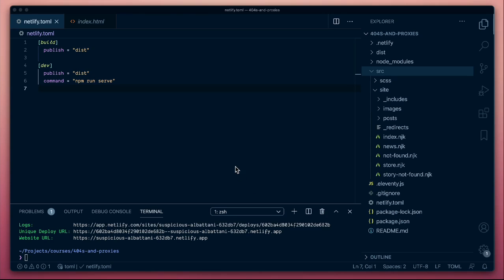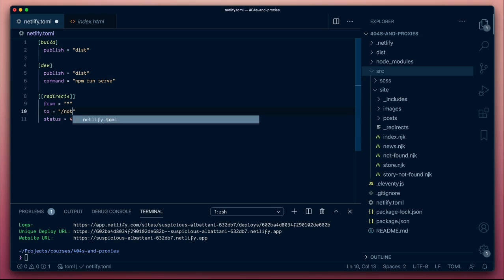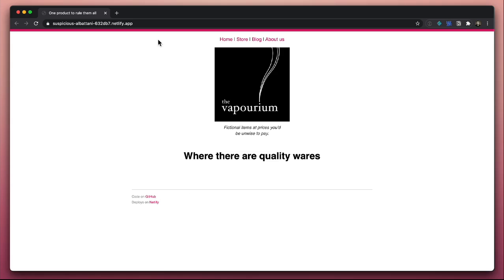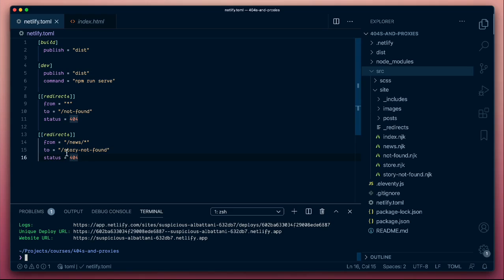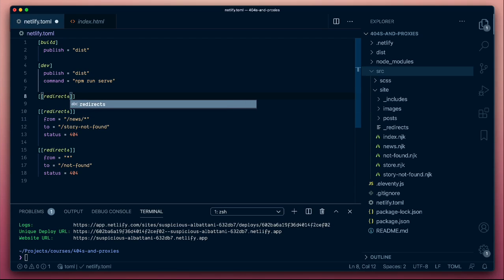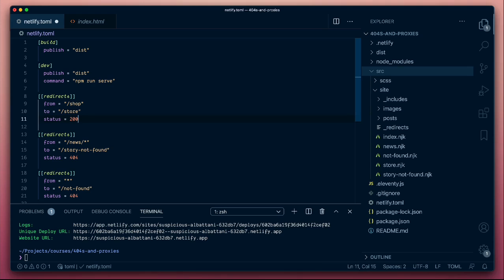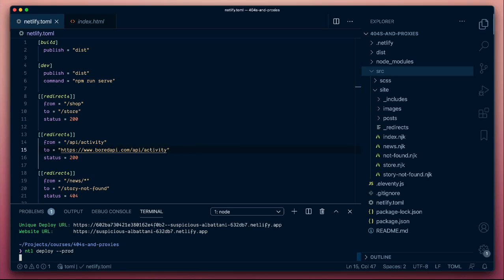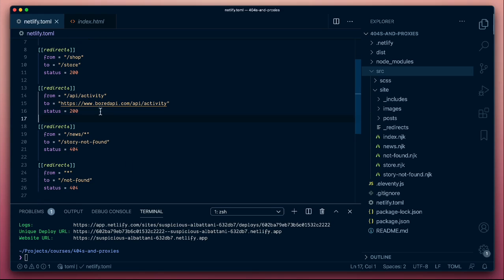Exploring Netlify Redirects: 404s, Rewrites and Proxies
Time now to look at ways we can use redirects to route traffic to other services and get finer control over 404 pages.

00:00 Introduction
01:12 404s
04:35 Order of precedence in Netlify redirects configurations
05:30 Preview updates
06:00 Rewrites and proxies to third party services
10:38 Conclusion